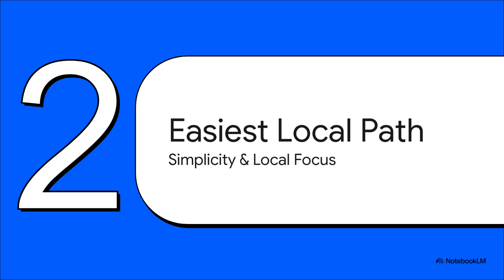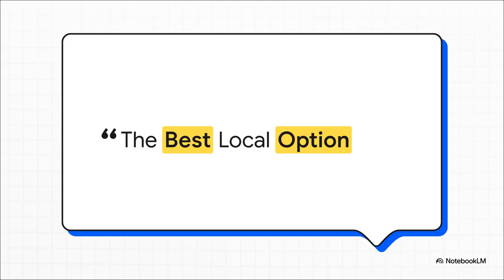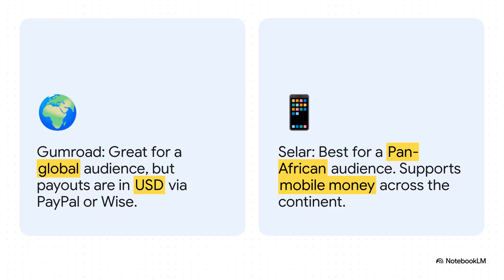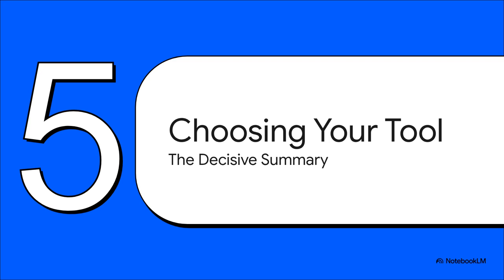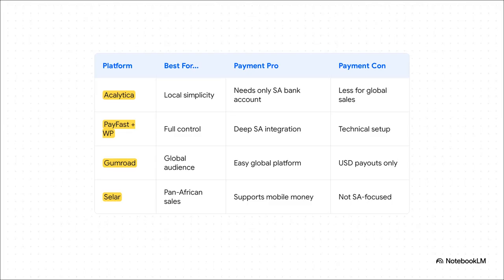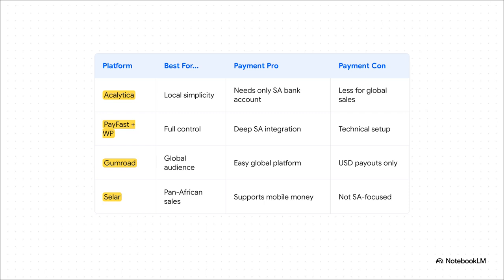Top Digital Goods Solutions for South Africa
The explainer gives an overview of digital goods selling solutions specifically tailored for the South African market and broader African continent.

It highlights Acalytica as the optimal local choice for straightforward sales with a South African bank account, bypassing complex setups like PayFast or Stripe.

The explainer also discusses other platforms, including PayFast combined with WordPress for those seeking more control, Gumroad for international sales despite payout challenges in South Africa, and Selar.co for its pan-African reach and mobile money integration. Ultimately, the piece guides entrepreneurs towards the best platform based on their specific needs, whether local, international, or across Africa.